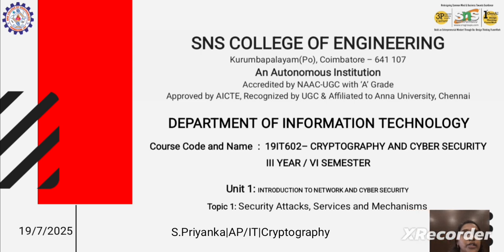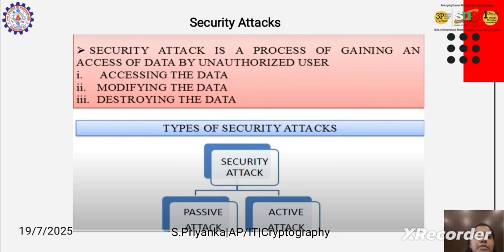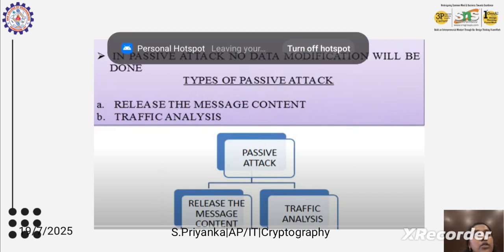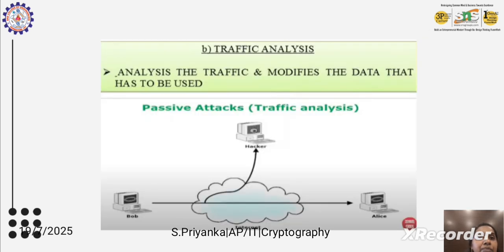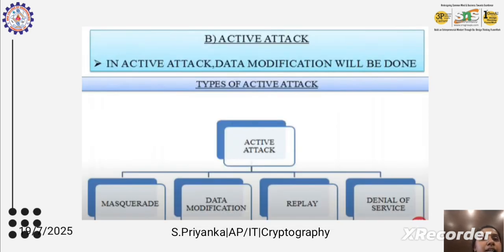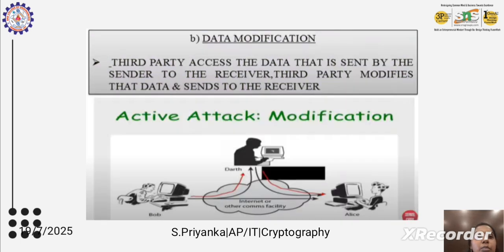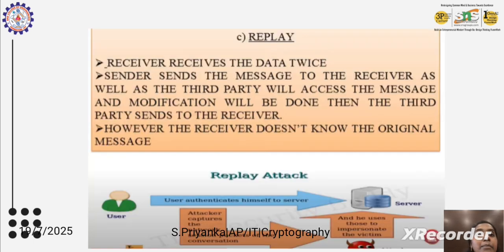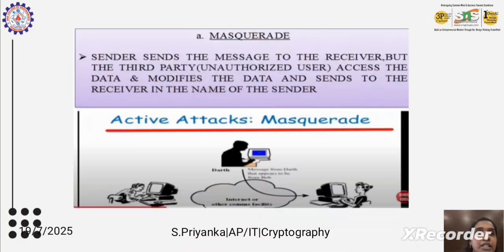ISO Security Framework| Cryptography and Cyber Security| SNS Institutions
The OSI Security Architecture, defined by the International Organization for Standardization (ISO), provides a structured framework for securing communication across open systems. It identifies the security requirements necessary to protect data as it travels across networks, ensuring confidentiality, integrity, and availability. The architecture outlines five key security services: Authentication (verifying user identities), Access Control (restricting unauthorized access), Data Confidentiality (protecting data from unauthorized disclosure), Data Integrity (ensuring data is not altered during transmission), and Non-repudiation (preventing denial of actions). These services ensure that communication between devices and systems remains secure, trustworthy, and reliable.

The OSI Security Architecture also defines security mechanisms to support these services, such as encryption, digital signatures, and secure key management. It categorizes these mechanisms into specific layers of the OSI model, enabling the implementation of tailored security measures at each communication level. By systematically applying these principles, organizations can safeguard data against various threats, including interception, tampering, and unauthorized access. The architecture serves as a foundational guide for designing comprehensive security solutions in networked environments.